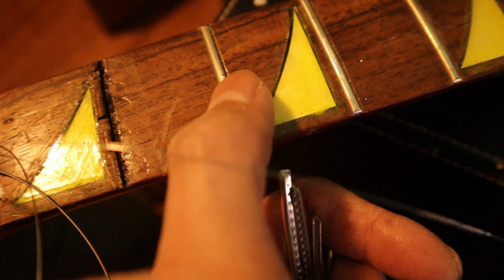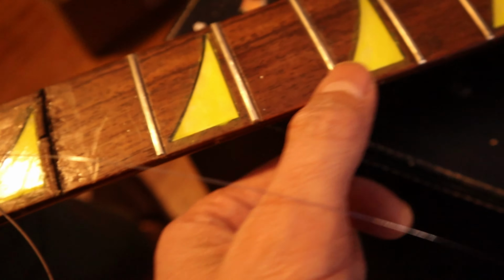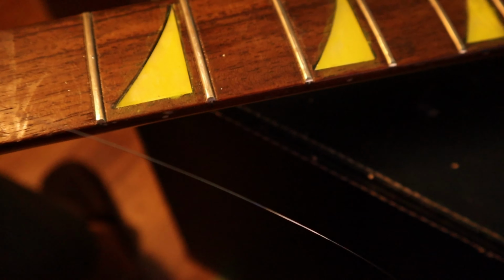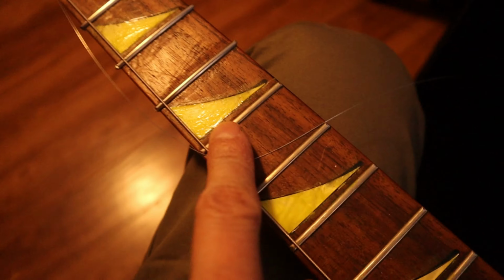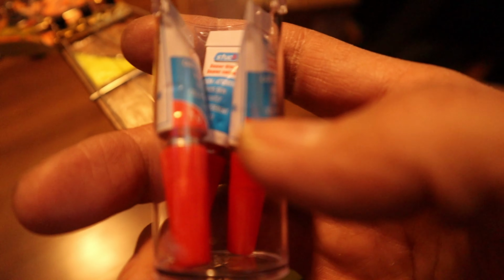GUITAR MAKEOVER: FRET WORK E7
Minwax Polycrylic
Artecho Acrylic Paint
Tremolo Bridge System

Don't forget to engage with our VIDZMO Channel! Consider supporting our channel by donating to our tip jar and clicking on the Amazon link provided

Your backing enables us to provide you with enhanced content.

WAYS TO SHOW SUPPORT:

2. Contribute Viewer Mail, Product Reviews, and Collaborations. (Reach out for specifics at
Hey folks! Ordering through these links directly contributes to supporting my channel. Thank you!